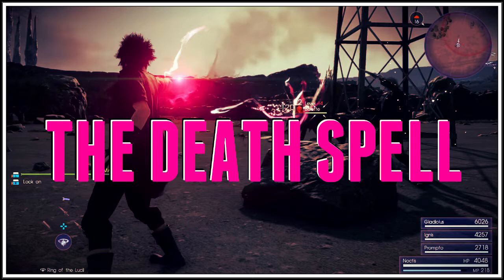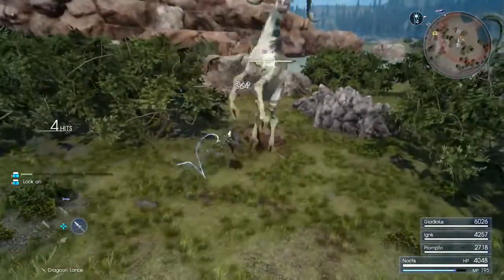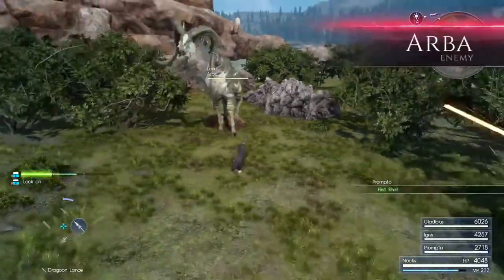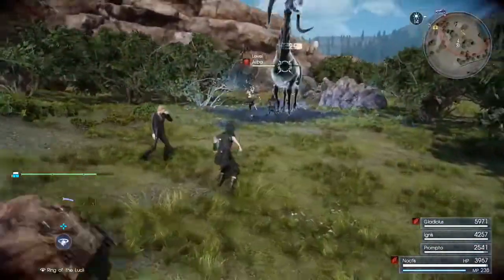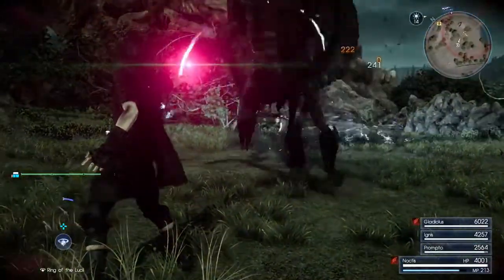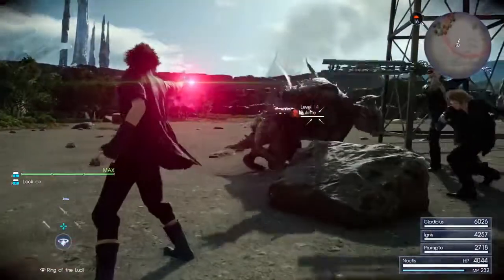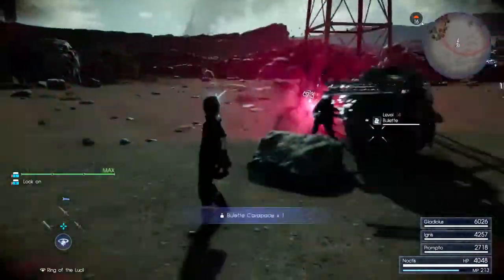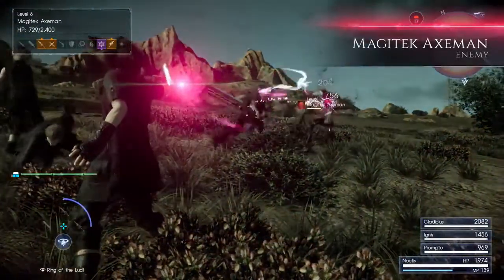Death Spell Reveal! [Final Fantasy XV "TwitchCon 2016" Trailer]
All original footage of "Final Fantasy XV" or "Kingdom Hearts 3" belong to Square Enix. I own none of the original cinematics in this video.